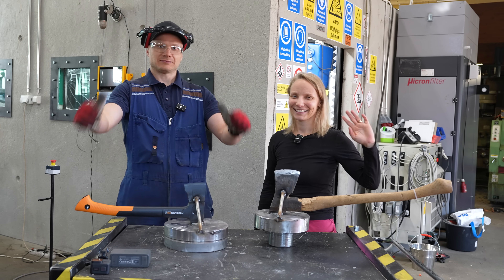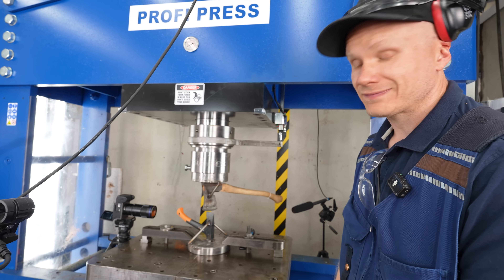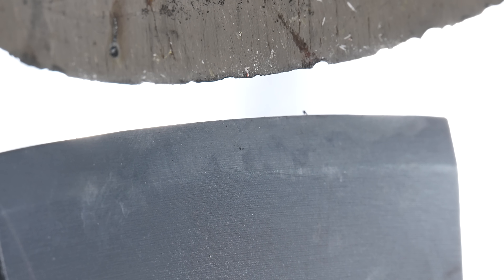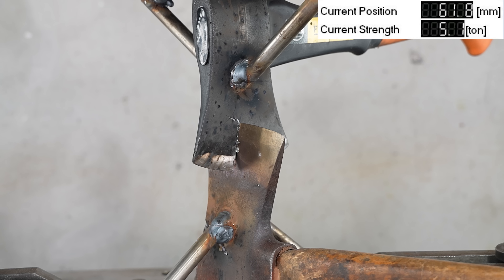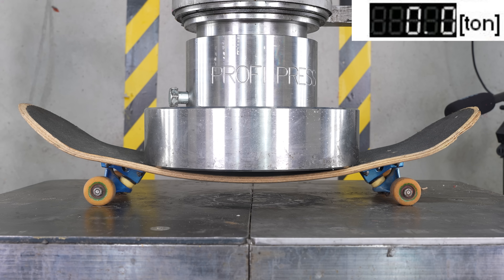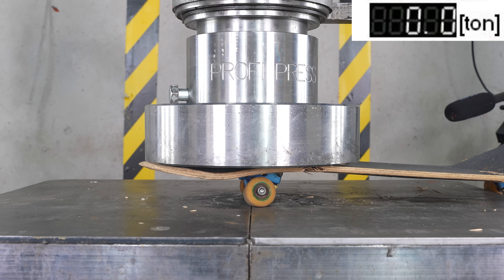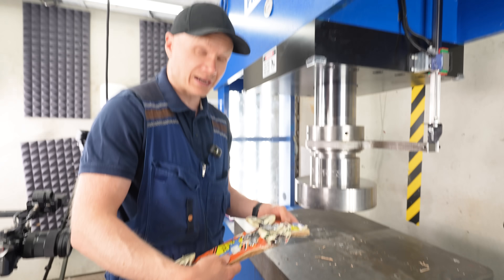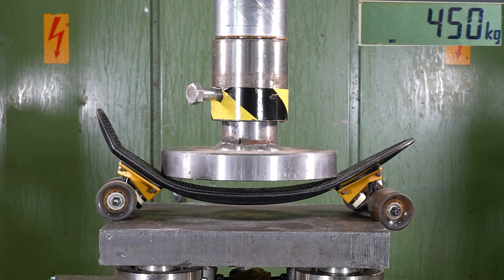Which Axe is Stronger? Old vs Modern Hydraulic Press Test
Today we put two legendary Finnish axes to the ultimate test – an old Billnäs vs a modern Fiskars – using the 300 ton Hydraulic Press. Last time the Billnäs absolutely destroyed a cheap chinese axe, but can it handle a modern Finnish design? We’ll find out in the most brutal way possible. Expect extreme crushing, close-up slow motion, and of course… some unexpected results!

You can now buy your own hydraulic press through us!
Here is the link where you can check out standard Profi Press models and if you need special custom made machine just send email and Profi Press engineers will design machine that suits your needs.